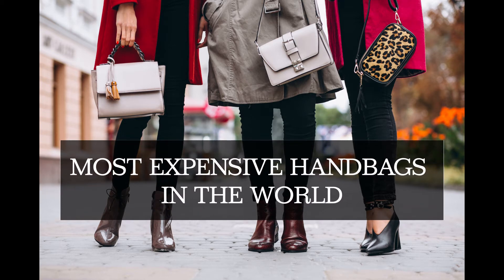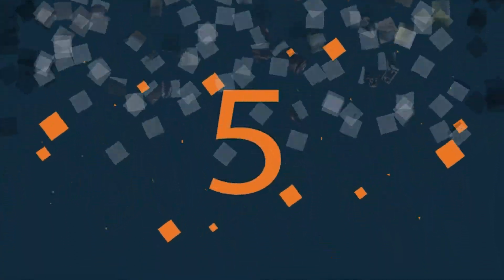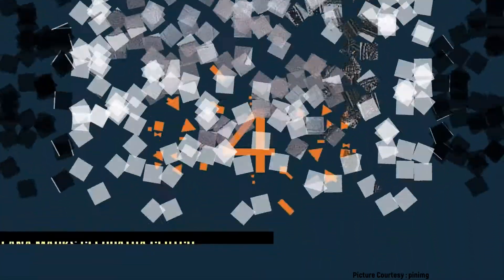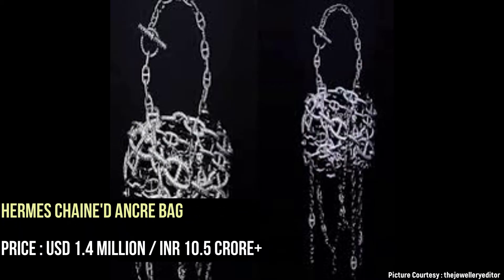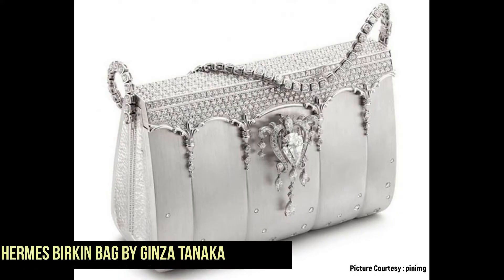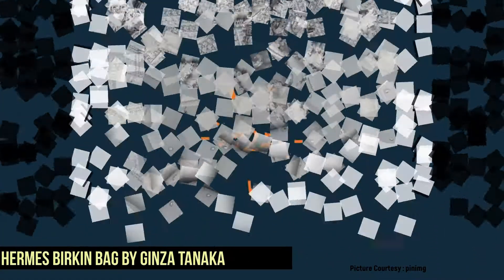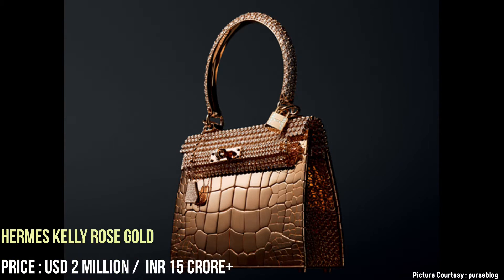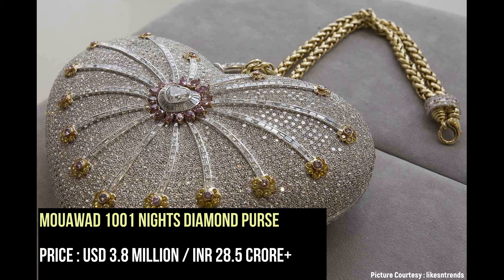JAW DROPPING PRICE TAGS OF SOME OF THE MOST EXPENSIVE BAGS IN THE WORLD. TOP 5 LUXURY HAND BAGS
Here is a compilation of some of the most expensive bags in the world.
Here is the top 5 list. All prices are an estimate and Hurun does not take responsibility of the accuracy of the information.

5)Lana Marks Cleopatra Clutch
Price : USD 4,00,000 / INR 3 Crore+

4)Hermes Chaine'd Ancre Bag
Price : USD 1.4 MILLION / INR 10.5 Crore+

3)HERMES BIRKIN BAG BY GINZA TANAKA

2)HERMES KELLY ROSE GOLD
Price : USD 2 MILLION / INR 15 CRORE+

1)MOUAWAD 1001 NIGHTS DIAMOND PURSE
Price : USD 3.8 million / INR 28.5 CRORE+